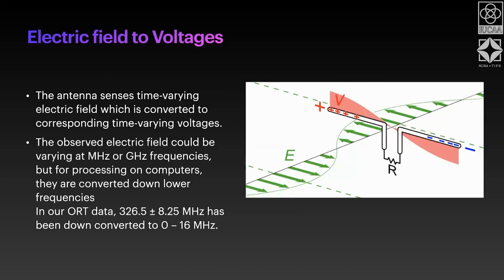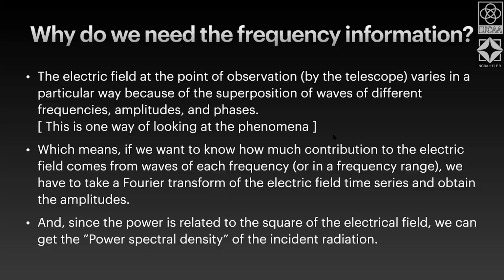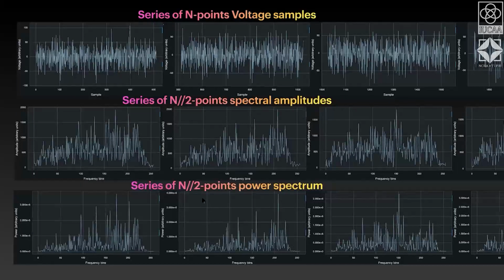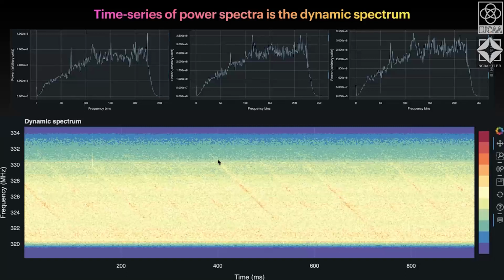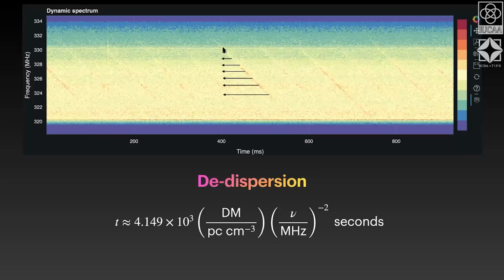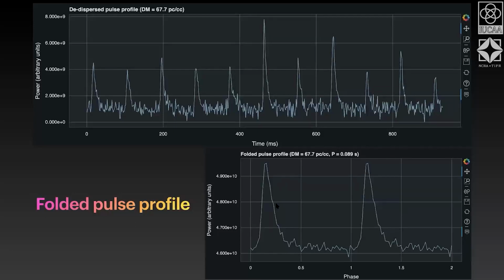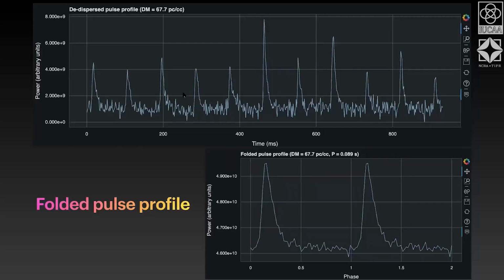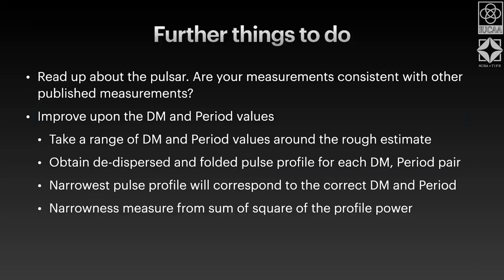Pulsar voltage data – discussion | Prakash Arumugasamy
Download the accompanying manual: Detecting a Pulsar in Ooty Radio Telescope Voltage Data